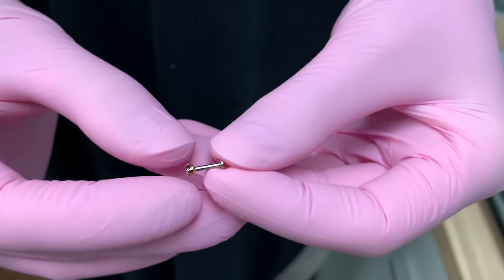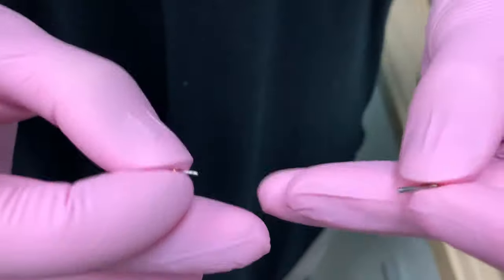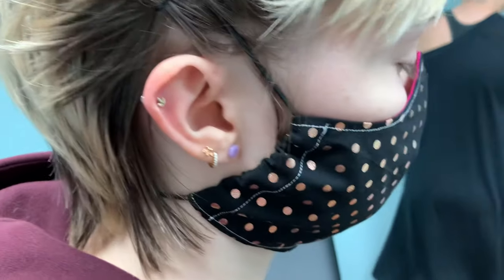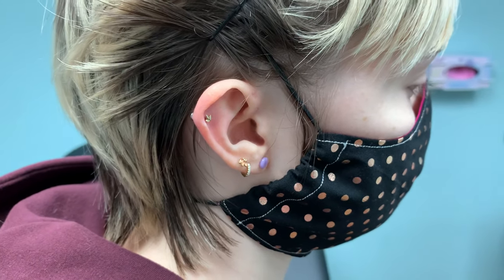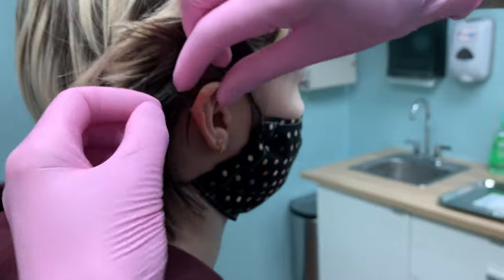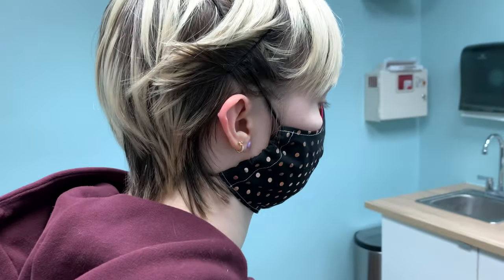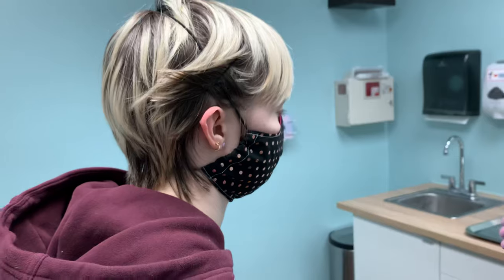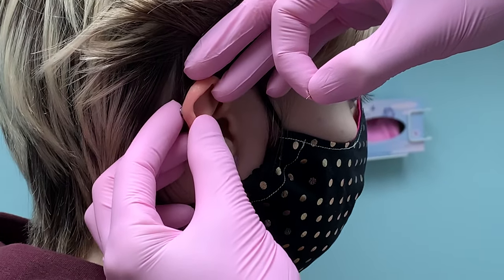How to take out and put in threadless jewelry